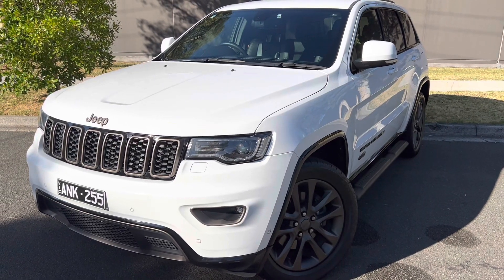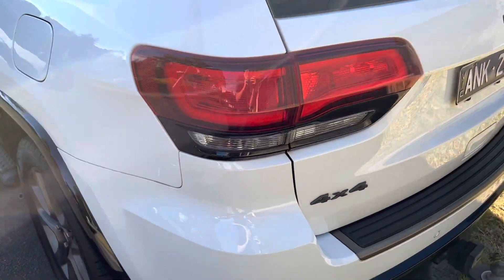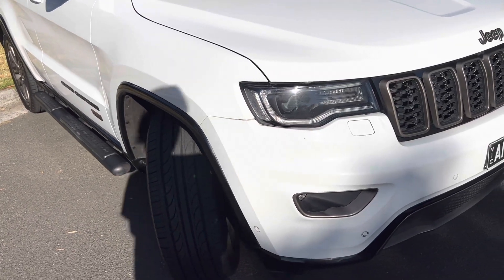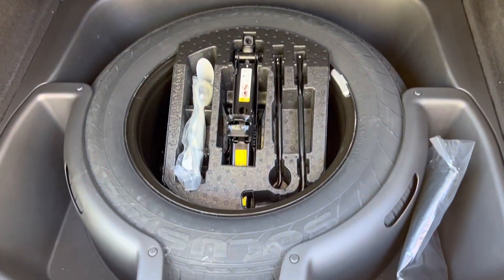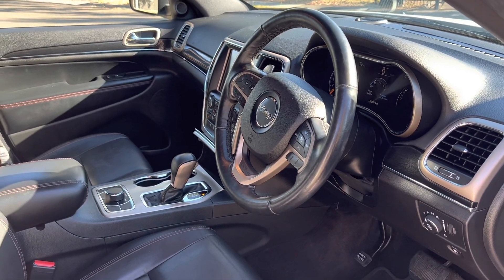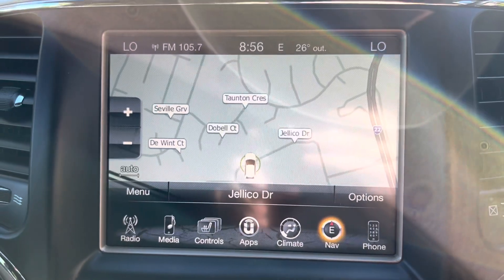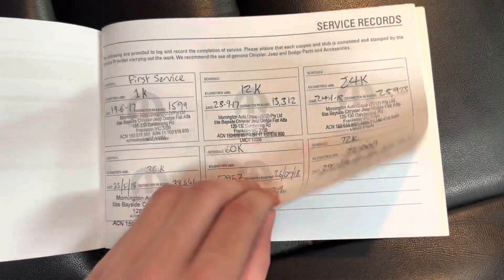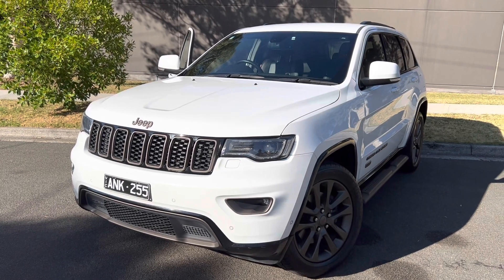2017 Jeep Grand Cherokee 75th anniversary